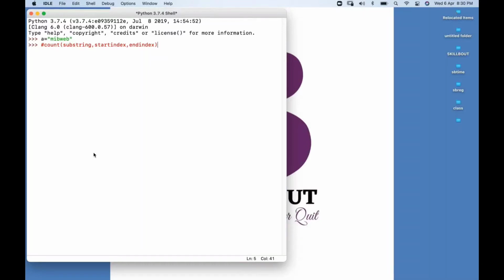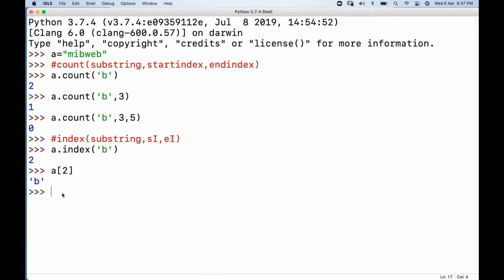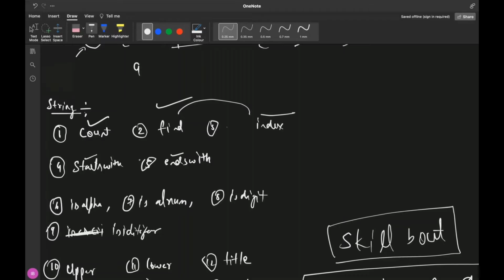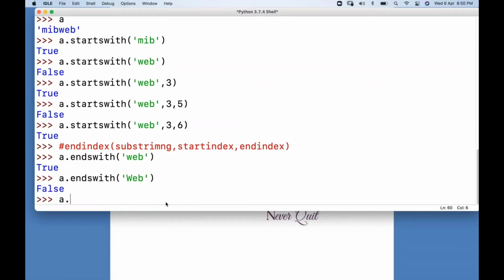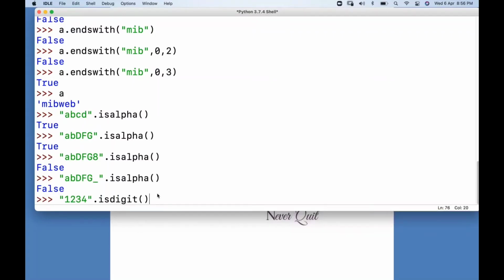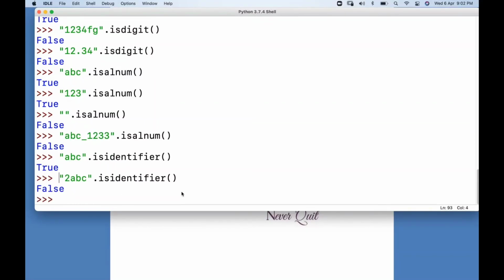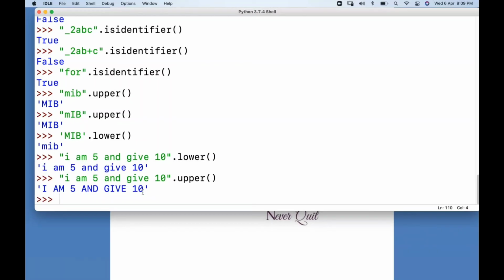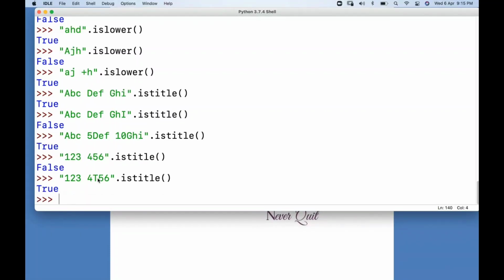built-in functions of string in python by idris mibweb | SkillBout